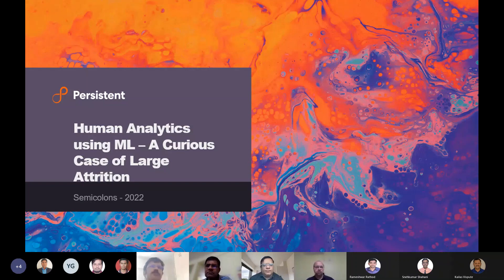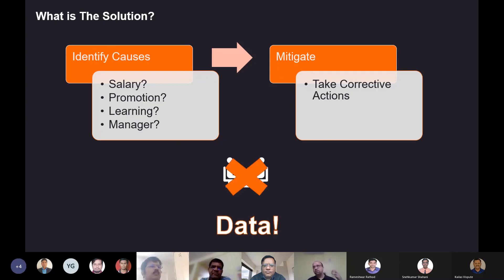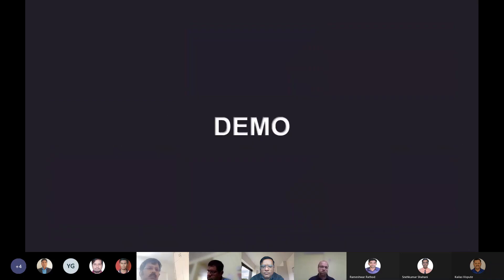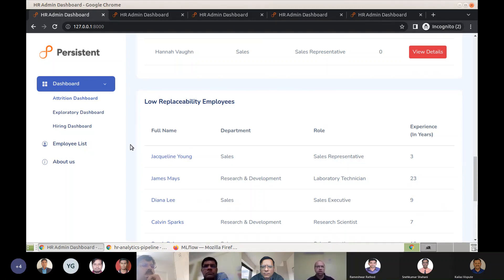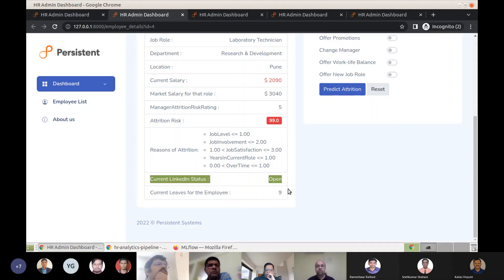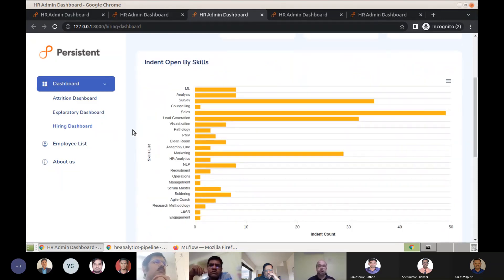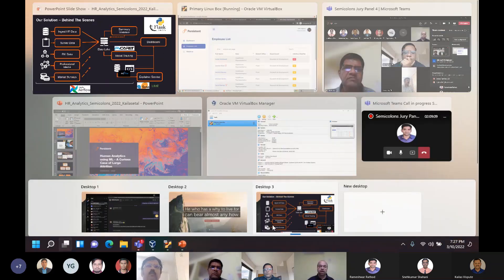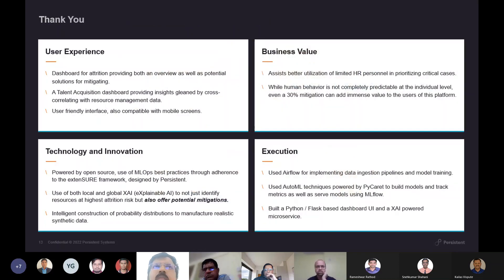Winners — Team Human Analytics Using ML | Semicolons 2022 — Our Annual Global Hackathon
Team Human Analytics Using ML emerged as winners at Semicolons 2022 – our Annual Global Hackathon. They built a ML driven solution for the most pressing problem affecting industries across the board — Attrition. By combining data from multiple sources, implementing ML models and through innovative use of eXplainable AI (XAI), their solution offers potential corrective actions at an individual level through interactive dashboards and widgets — a digital equivalent of the one-on-one detailed meeting between a HR manager and an employee.